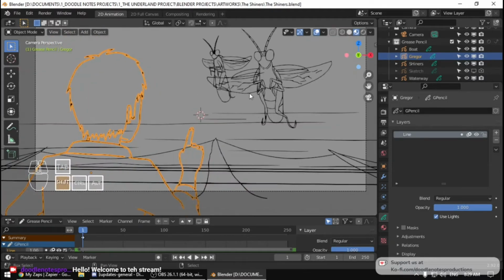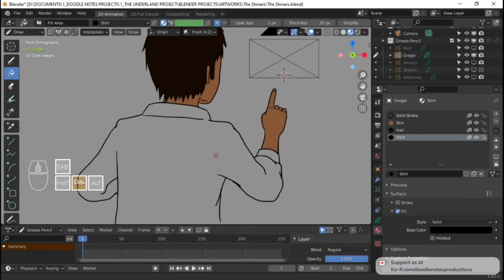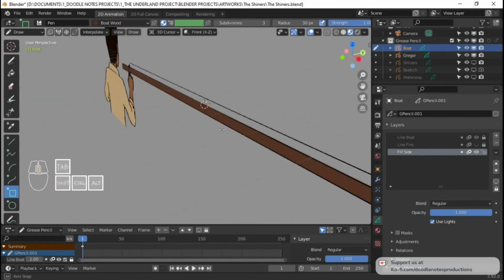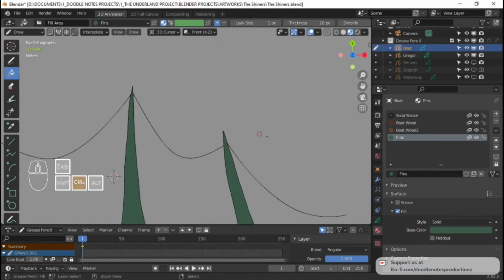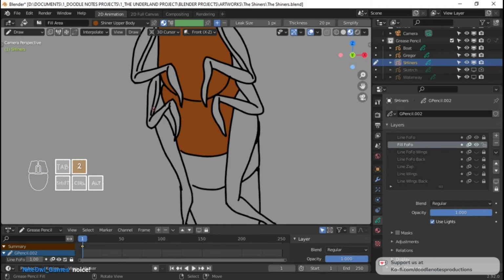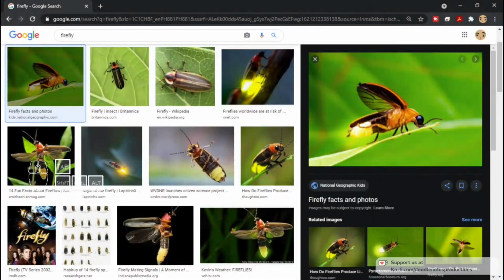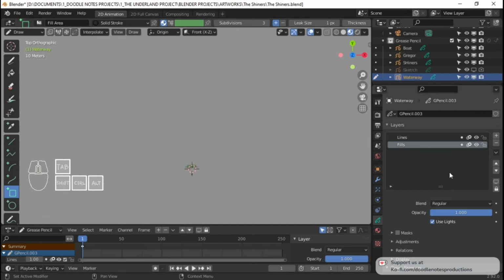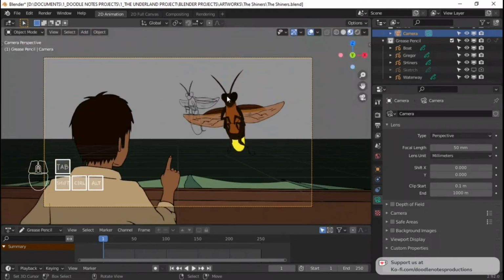The Shiners | PART 3 - Fill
TUCArtChallenge entry for the month of May!

The first time Gregor meets the might shiners. XD

Mbuddy
GulliermoGage
Ja-Ne
yaejinssi
Handsomeness/Jubin
Tristan Wintle
Elizabeth Munie
Erick Madrigal
Magnolia Weathershield